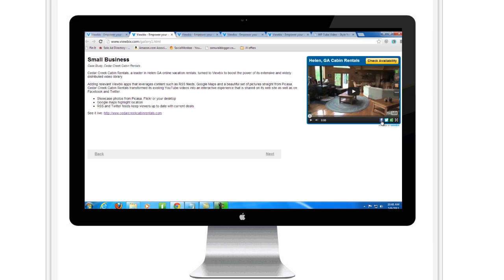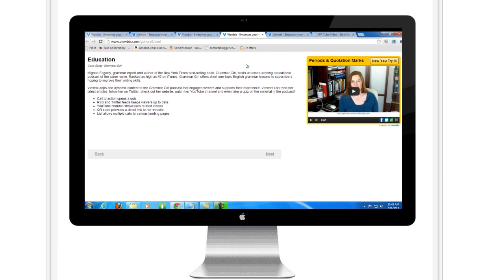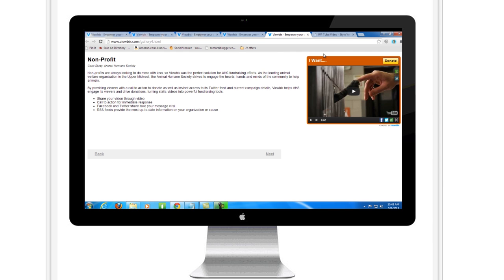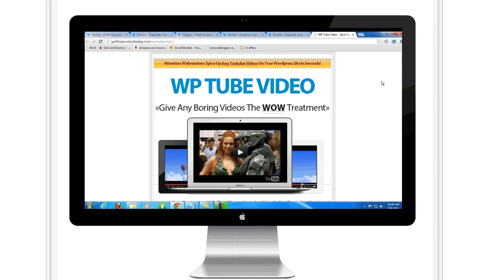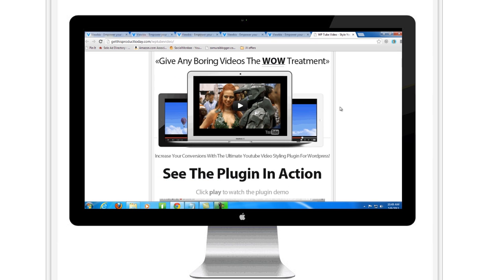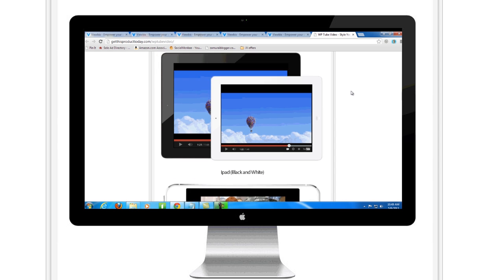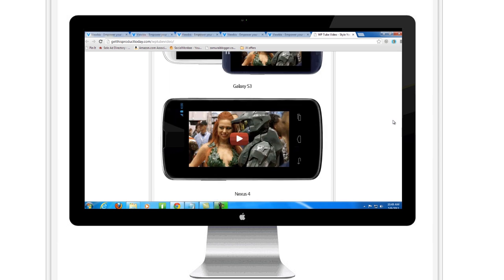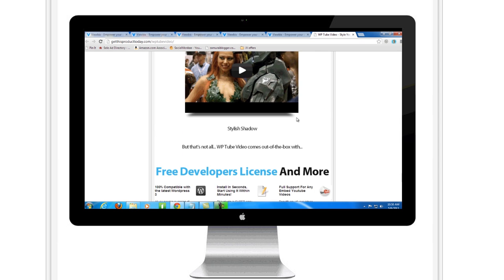Custom Youtube Video Player for Website - Customizing Youtube Embed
I'm giving an exclusive bonus to those who will avail of the services of either Viewbix or WP Tube through my link. Thus, if you plan to sign up for viewbix app or grab WP Tube players, be sure to do so through my link above. After that, send your receipt to . I'll just verify your purchase and if I confirm that you bought the product using my link, I'll send you the bonus right away.

If you need an embed youtube video custom player, you should check out either Viewbix or WP Tube. These are both powerful tools, in customizing the design of your Youtube videos when you embed them in your site. You can also read my blog in my website if you want to learn more about these services

Viewbix is a great tool in customizing your embedded Youtube videos in your blog. On the other hand, WP Tube can work great for sales page websites.